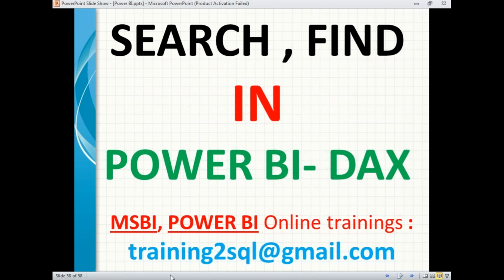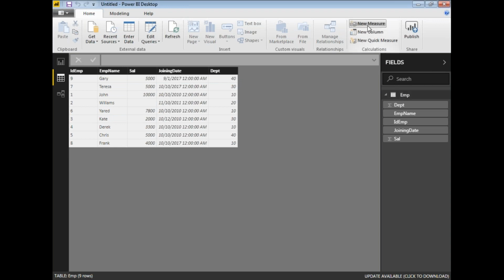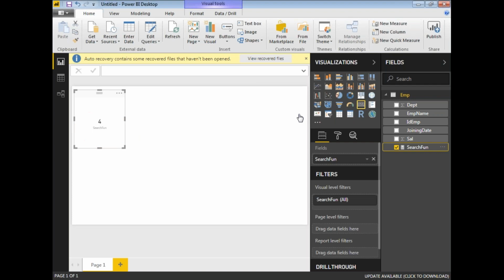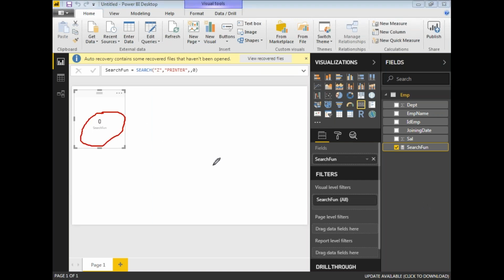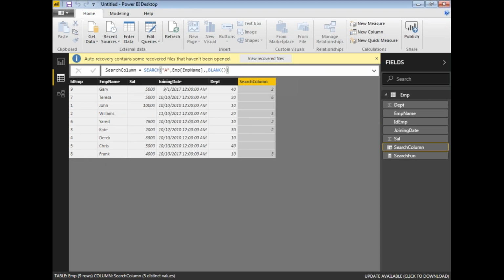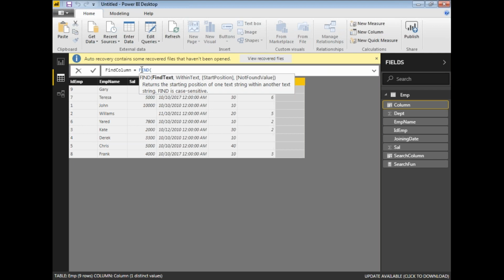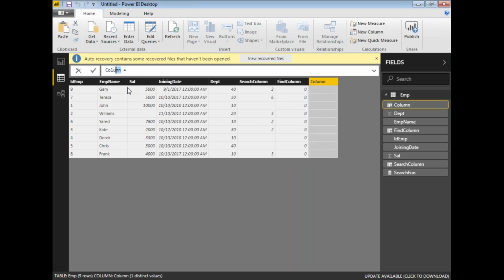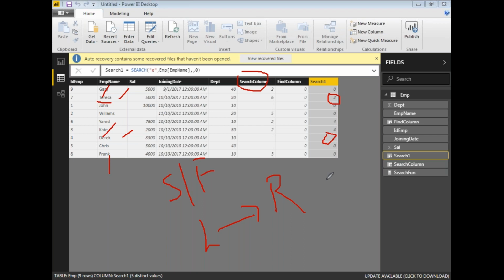Search , Find functions in Power BI | Search in DAX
Search , Find functions in Power BI
Search in DAX
Find in DAX
DAX Search functions
DAX find functions
search functions in dax
find functions in dax
search functions in power bi
find functions in power bi
power bi find functions
power bi search functions

Part of
DAX functions
dax tutorials
dax step by step training
power bi interview questions and answers
Power BI DAX Interview Questions